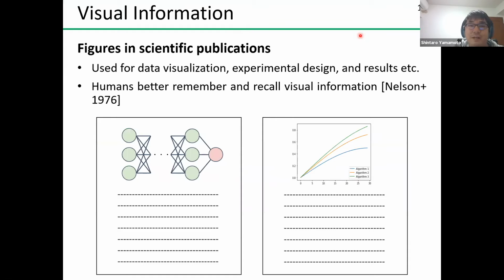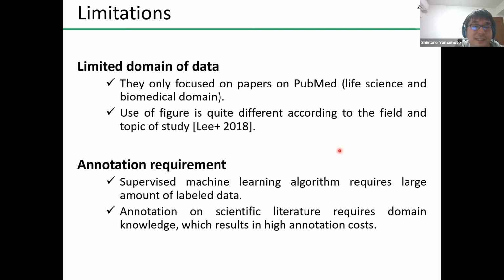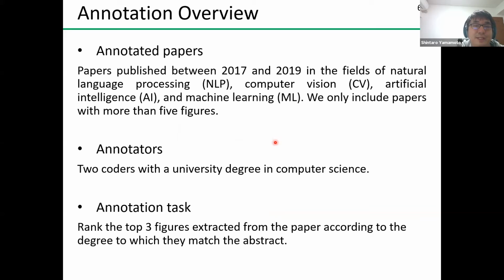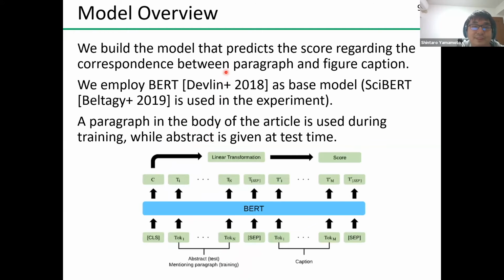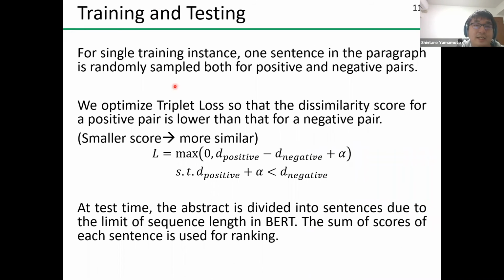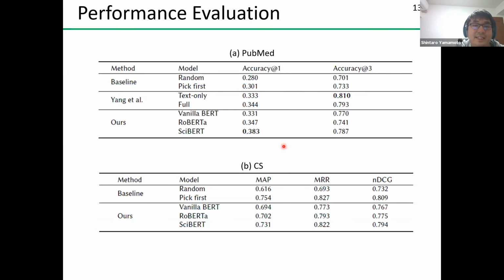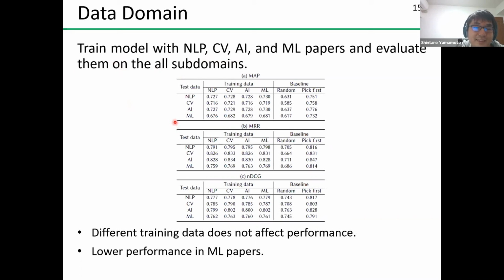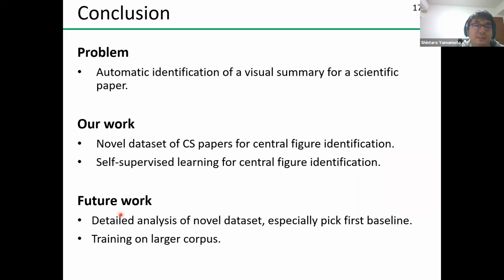Shintaro Yamamoto: Self-Supervised Learning f. Visual Summary Identification in Scient. Publications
Shintaro Yamamoto, Anne Lauscher, Simone Paolo Ponzetto, Goran Glavaš and Shigeo Morishima: Self-Supervised Learning for Visual Summary Identification in Scientific Publications.

Long paper presented at the 11th International Workshop on Bibliometric-enhanced Information Retrieval @ECIR2021